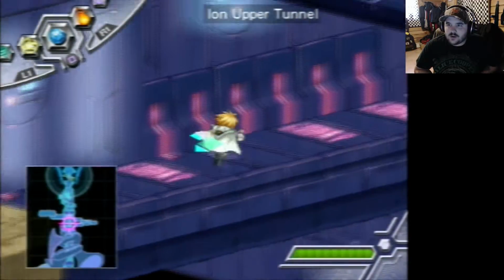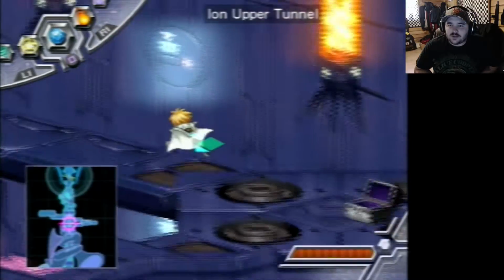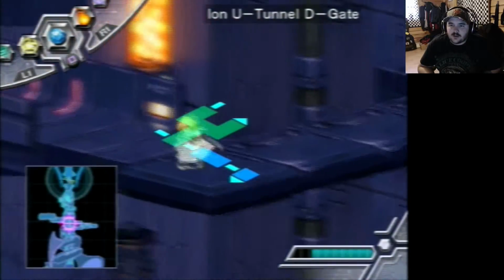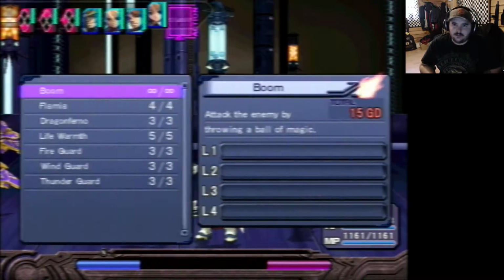Ar Tonelico: Melody of Elemia - Give Cletus A Break! | Let's Play #24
"Ar tonelico takes place in the world of Sol Ciel, which literally translates to "Sun Sky" in Latin and French, respectively, but means "Shining Sky/World" in the game's own language. The world consists of the living Tower of Ar tonelico and the Wings of Horus, a landmass connected to the lower portion of the Tower. Each section of the world above and below The Wings of Horus is designated with a specific name. The lower world is known to for its small towns and is not considered to be very technologically advanced. The upper world is very advanced, and the Floating City of Platina is even considered to be a holy sanctuary by the Church of Elemia from the lower world.

The Tower exists at the center of the world and is made from technology that was available prior to the world-destroying catastrophe known as the Grathnode Inferia. There is little land left after the two catastrophes of the past, so people have become increasingly dependent on Ar tonelico. The Tower functions much like a computer program, and is susceptible to viruses, which are emerging at an alarming rate to wreak havoc on both the upper and lower worlds.

The world of Sol Ciel is inhabited by two main races: Human and Reyvateil. Reyvateils are a manufactured race who were originally created to maintain Ar tonelico. They are designed to resemble humans in every way except for their lifespan and their ability to communicate with the Tower. All Reyvateils are female regardless of their birth history."